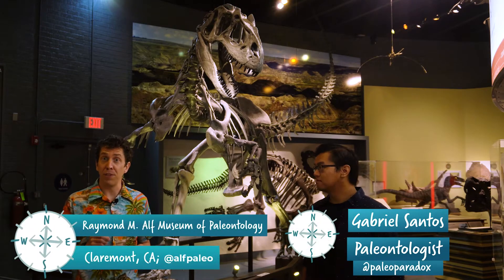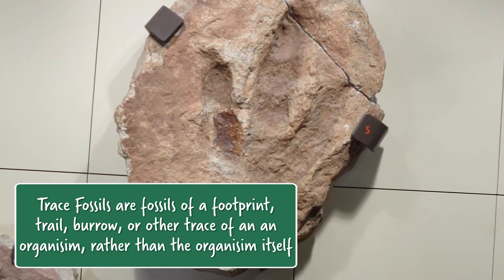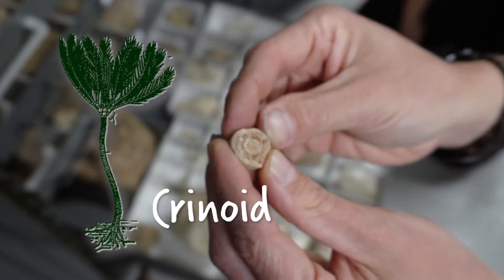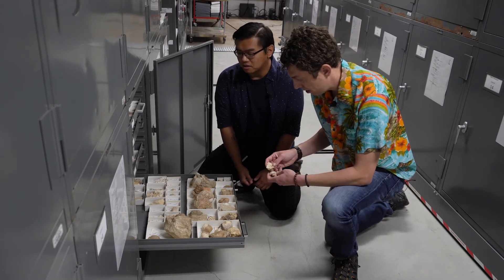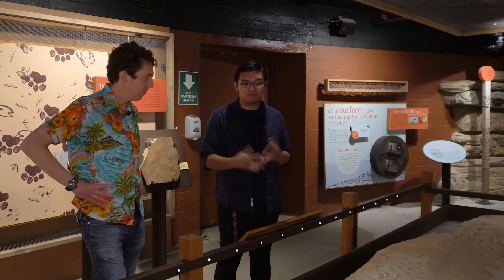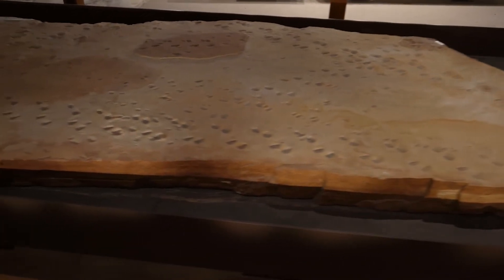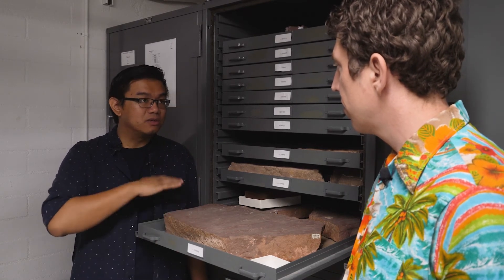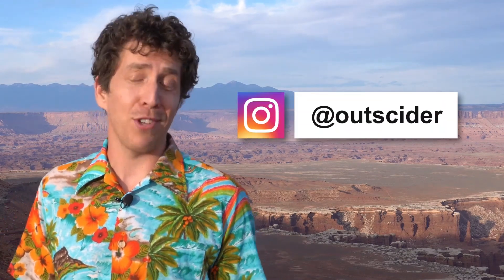Exploring Grand Canyon's Amazing Fossils at the Alf Museum - Grand Canyon | OutSCIder Classroom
Paleontology curator Gabe Santos of the Raymond M. Alf Museum of Paleontology shows Chris fossils that could be found in the Grand Canyon.

A special thanks to:
-John Gibson
-Gabe Santos
-Raymond M. Alf Museum of Paleontolog